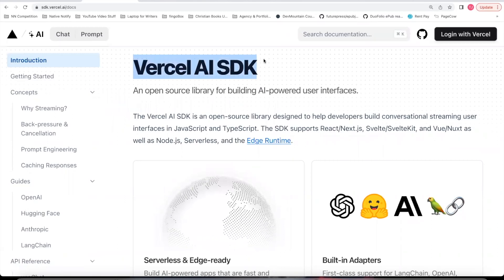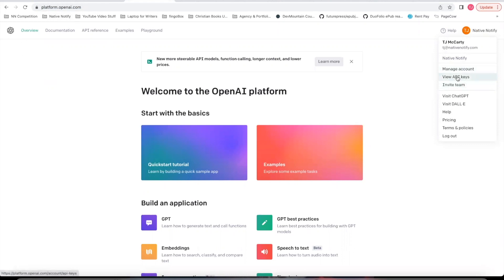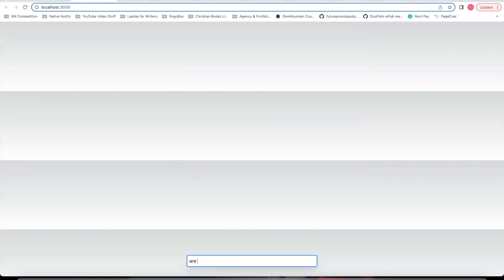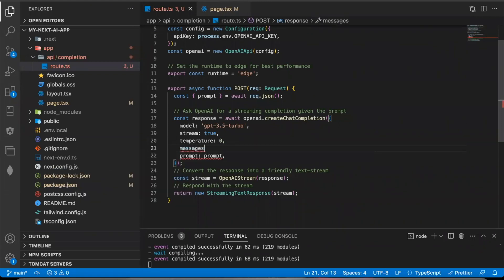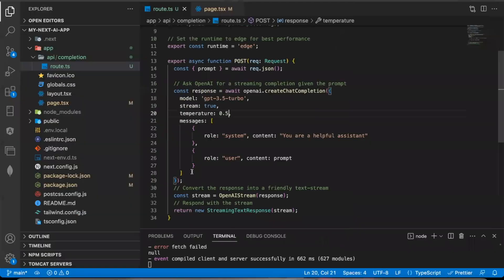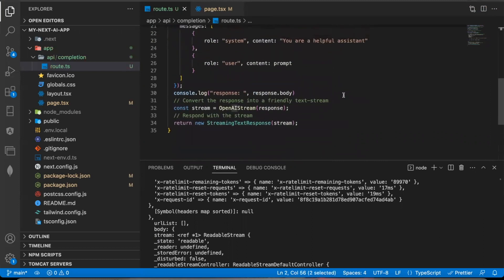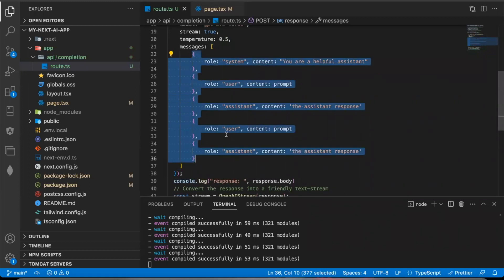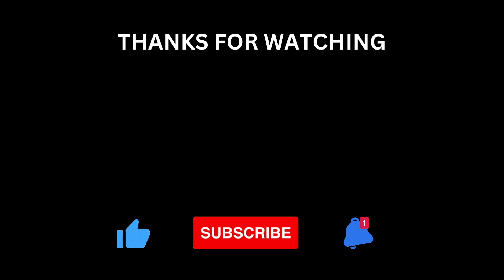Vercel AI SDK introduction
Vercel just came out with an AI SDK that makes it easy to create an AI powered chatbot. This video uses Next.js 13 to show how to get the Vercel AI SDK working.